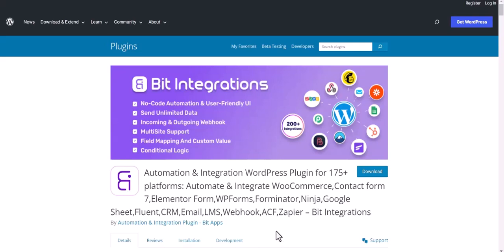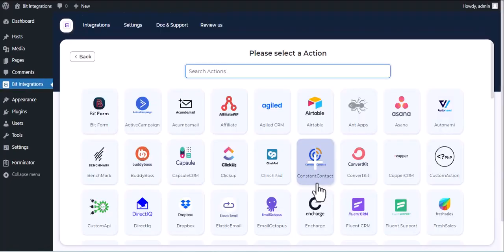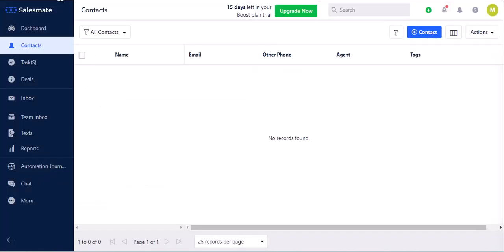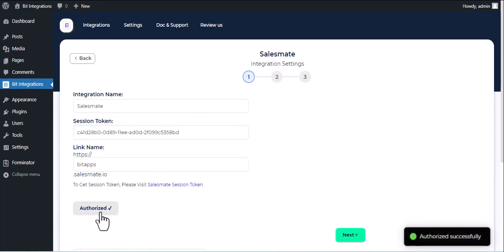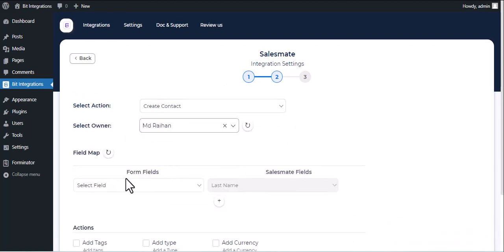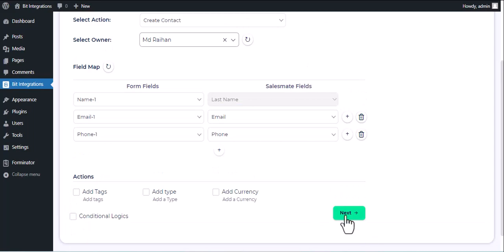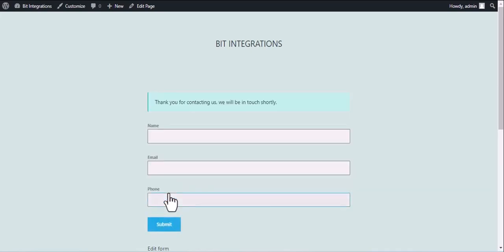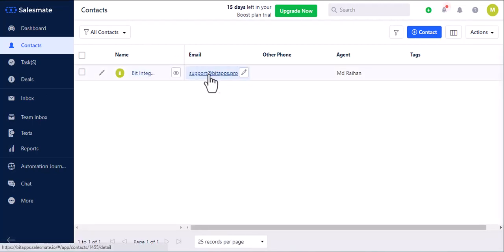Integrating Forminator Forms with Salesmate CRM | Step-by-Step Tutorial | Bit Integrations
Learn how to seamlessly integrate Forminator Forms with Salesmate CRM using the powerful Bit Integrations WordPress plugin. In this comprehensive tutorial video, we demonstrate the step-by-step process of connecting Forminator Forms and Salesmate CRM, enabling you to automate your form submissions and streamline your customer relationship management.

📝 Follow our detailed tutorial to integrate Forminator Forms with Salesmate CRM using the Bit Integrations plugin for WordPress.
🔗 Unlock the potential of automating your form submissions and seamlessly connecting them with Salesmate CRM, empowering you to enhance your customer interactions.

Key highlights of this video:

✅ Connect Forminator Forms with Salesmate CRM to automate your form submissions and streamline your customer relationship management.
✅ Simplify the process of managing your leads, contacts, and deals by seamlessly integrating Forminator Forms with Salesmate CRM using the Bit Integrations plugin.
✅ Maximize the potential of your WordPress website by leveraging the power of Forminator Forms and Salesmate CRM integration.

🚀 Bit Integrations Free Version: Enhance your form submission automation and streamline your CRM management with the Bit Integrations plugin for WordPress. Download the free version from the WordPress plugin directory:

💼 Upgrade to Bit Integrations Pro: Unlock advanced integration features and take your Forminator Forms and Salesmate CRM integration to the next level. Upgrade to the Pro version of Bit Integrations and enhance your CRM capabilities:

Integrate Forminator Forms with Salesmate CRM effortlessly using Bit Integrations to revolutionize customer relationship management.

0:21 Select Forminator form
0:33 Select Salesmate
1:04 Connect Salesmate
1:49 Set Action and save
2:23 Test and check the result